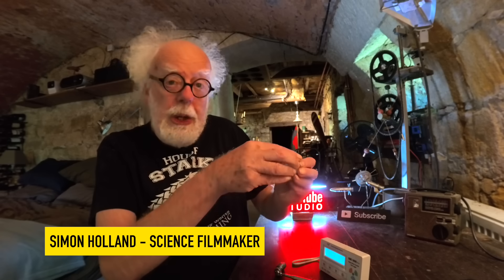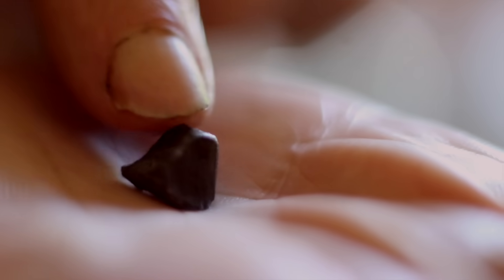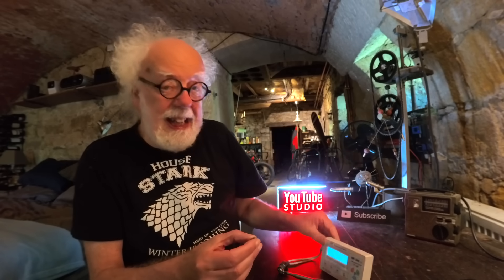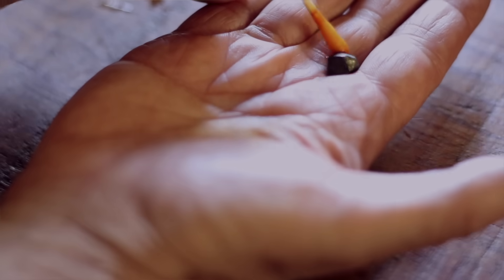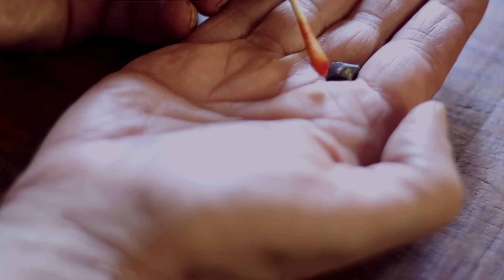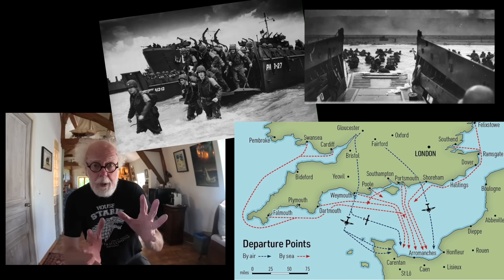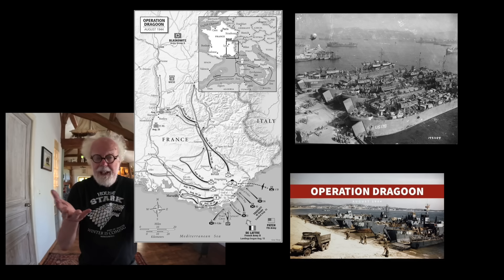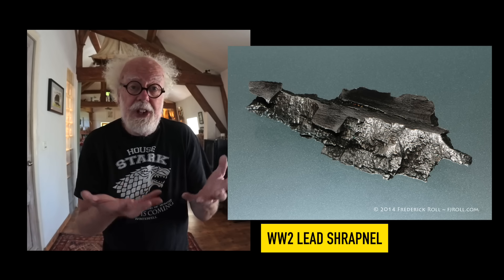German UFO sample ?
**UFO SAMPLE ANALYSIS :**

Join acclaimed TV science filmmaker Simon Holland as he investigates a mysterious metallic object discovered in France. In this compelling video, Simon conducts a detailed science test to uncover the material composition of this enigmatic artifact. What secrets could it hold?

As the analysis unfolds, Simon stumbles upon a hidden history tied to the German occupation of France during World War II. This unexpected connection reveals the object's potential origins and significance, shedding light on a fascinating yet often overlooked chapter of history.

Through expert insights and historical context, we explore how this metallic object could be linked to wartime technology or espionage. What does this discovery reveal about the impact of WWII on local communities and the artifacts left behind?

Join us on this intriguing journey as we unravel the mysteries of the past and the science behind this unique find.

our local microbrewery restaurant and hotel….as seen on ‘A new life in the sun’